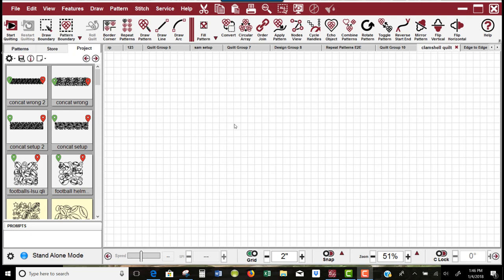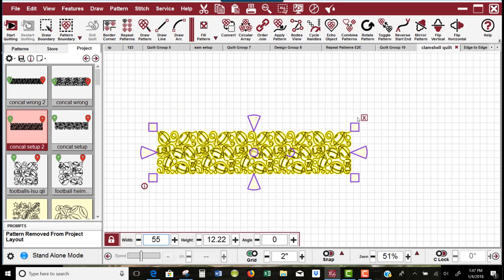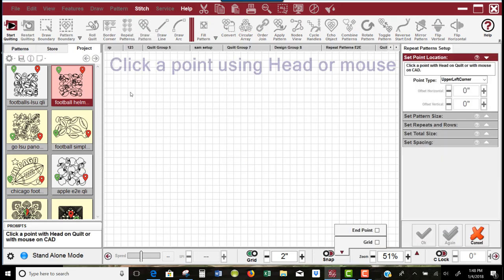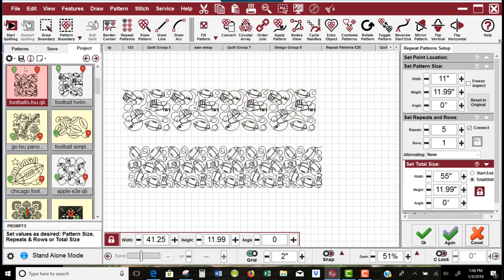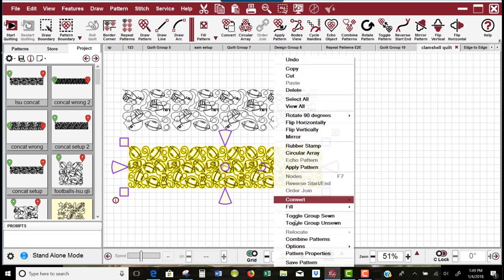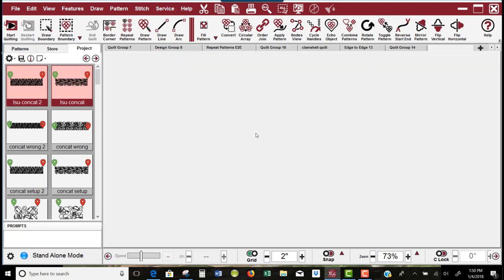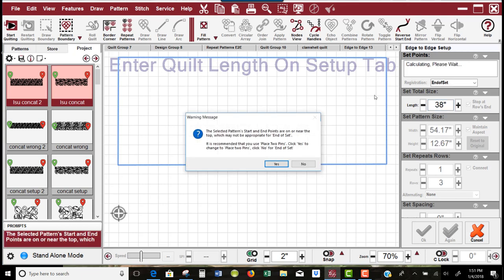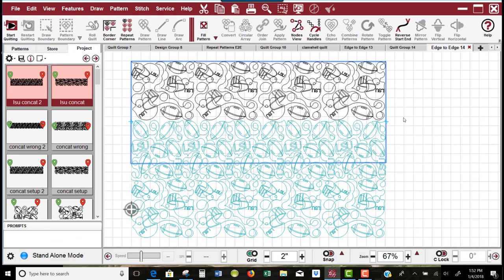Barn Buddy Concat Rows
Using Creative Studio 7 to concatenate two patterns by rows.